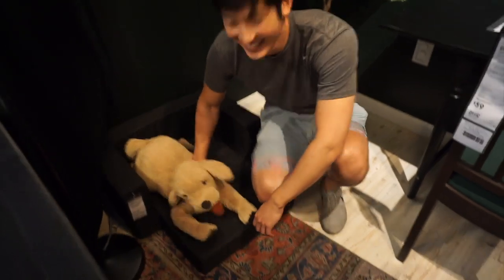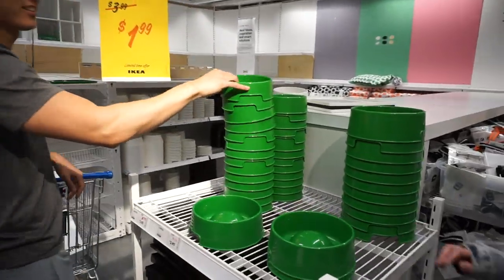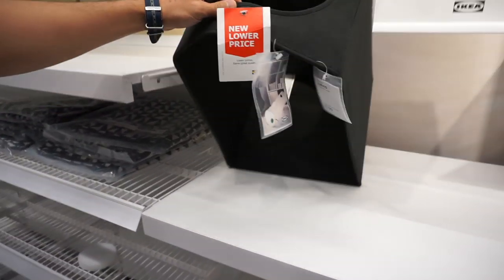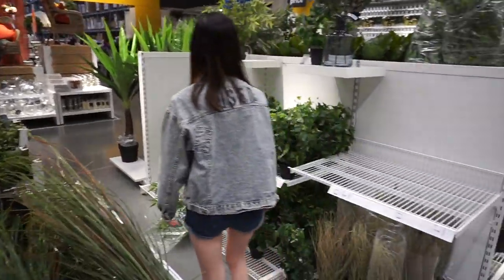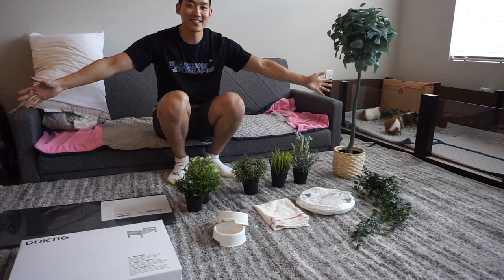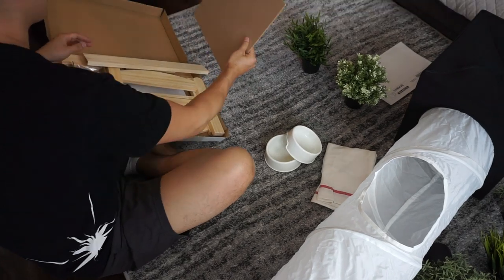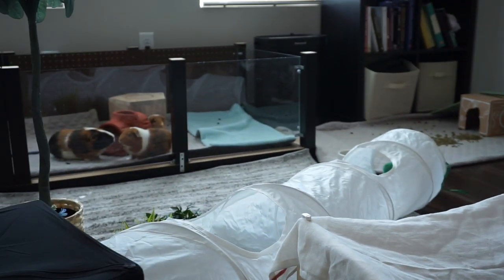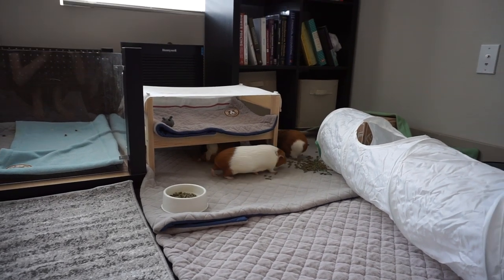IKEA Guinea Pig Shopping & Haul | GuineaDad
Today we decided to go check out the pet section of IKEA. Who knew we would find all these cool things for the girls(even though most of them are for cats). If you're wondering what the items are called, all the products are listed down below.

We lined our guinea pigs' home with our GuineaDad fleece liner and pee pads to keep the girls healthy and happy! Get yours at:

List of what we got:
DUKTIG - Doll Bed - $14.99

LURVIG - Bowl - $1.99

LURVIG - Cat House - $4.99

LURVIG - Cat Tunnel - $7.99

TEKLA - Dish Towel - $0.79

KAFFEBÖNA - Plant Pot - $7.99

FEJKA - Plant - $9.99

FEJKA - Plant - $4.99

FEJKA - Plant - $5.99

FEJKA - Plant - $5.99

FEJKA - Plant - $5.99

FEJKA - Plant - $4.99